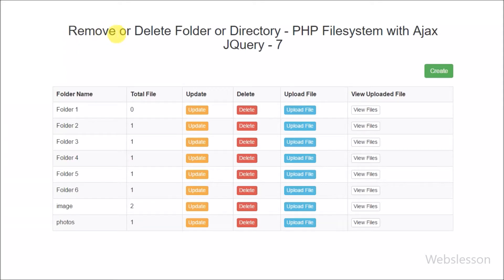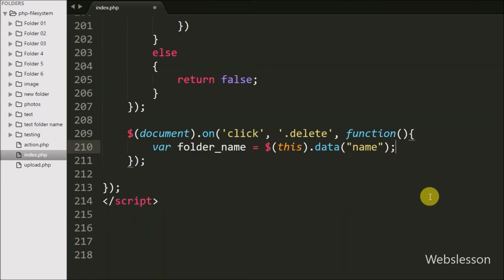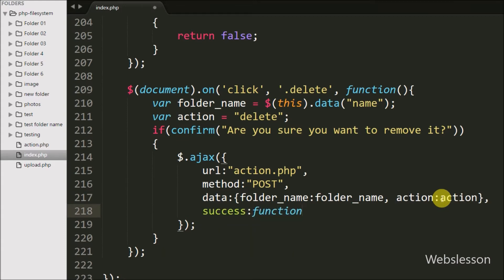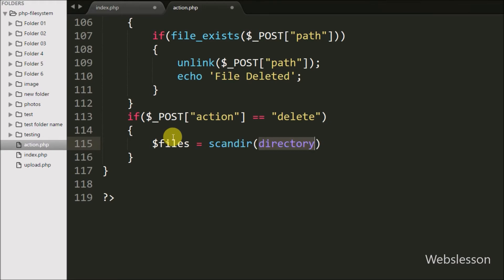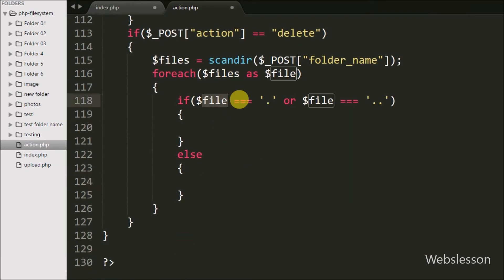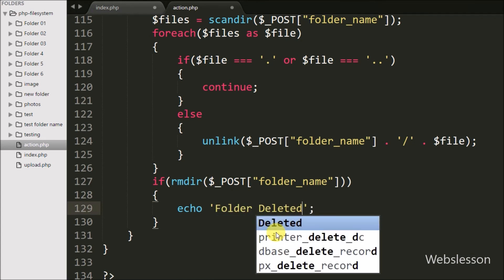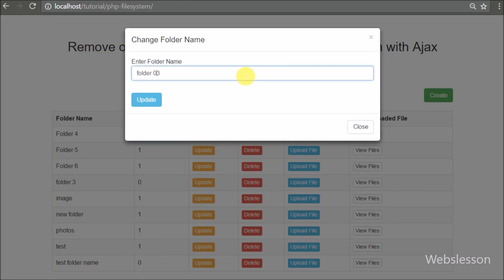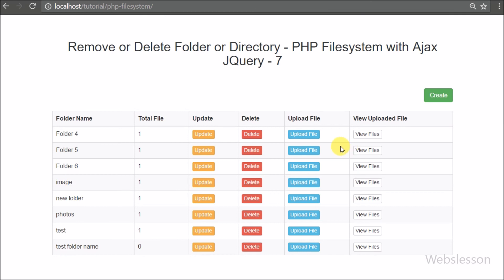Remove or Delete Folder or Directory - PHP Filesystem with Ajax JQuery - 7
How to remove or delete particular folder or directory dynamically by using PHP script with Ajax Jquery. In this video tutorial on PHP Filesystem we have discuss topic list how to remove or delete folder or directory. For Delete or remove folder or directory we have use rmdir() PHP function.